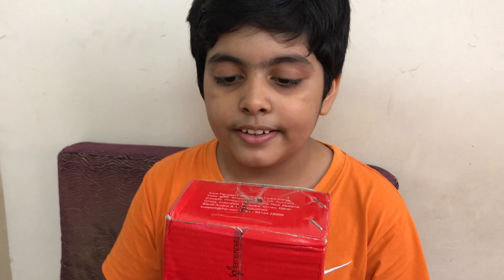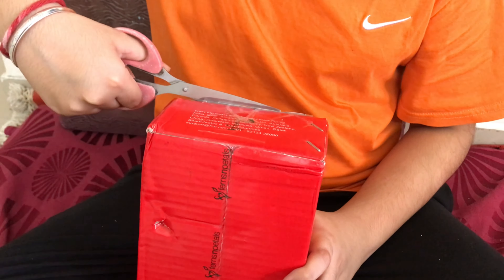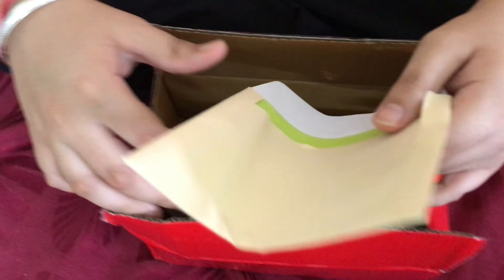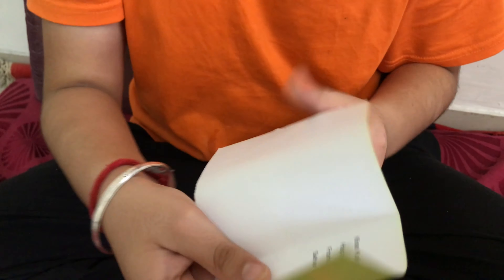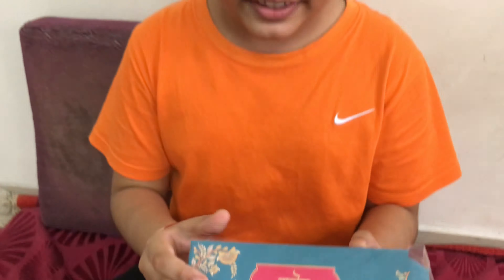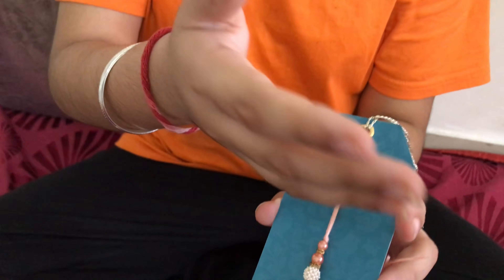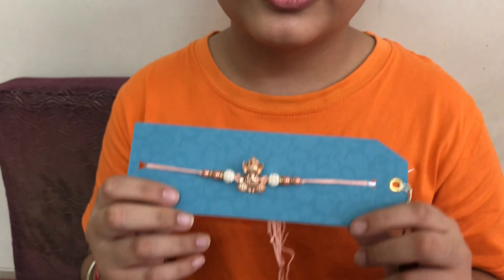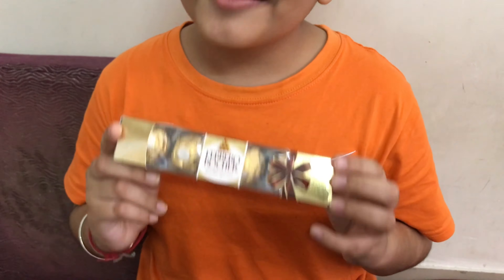UNBOXING Rakhi Giftbox 🎁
My Cousin Sister Seher sent me Rakhi and in this video, I am unboxing my Rakhi gifbox sent by her...